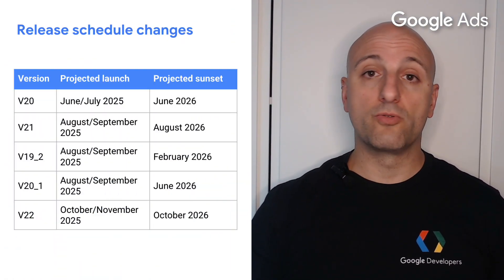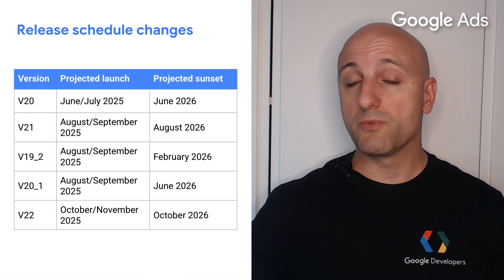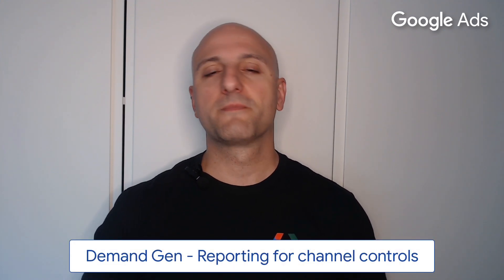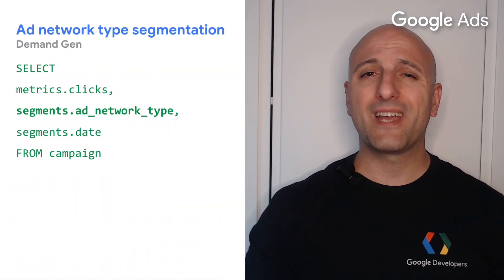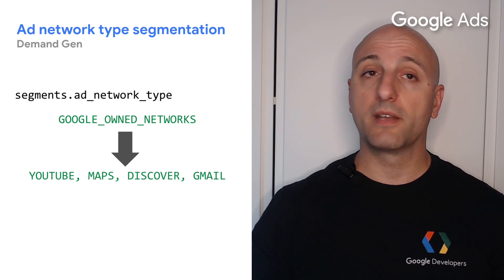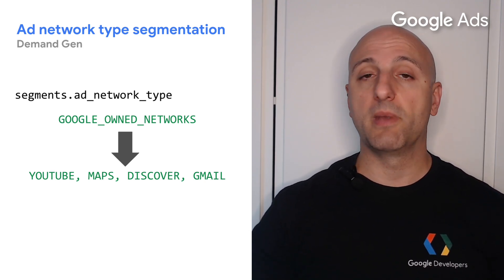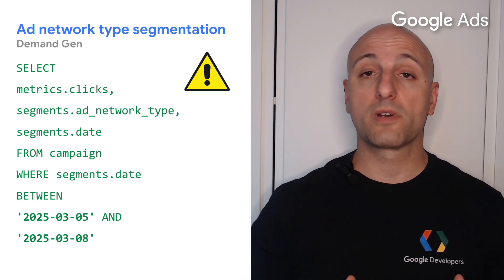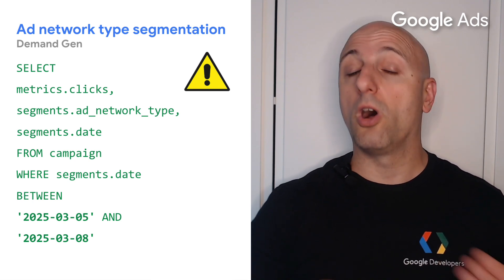What’s new in Google Ads API v20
Resources:
Google Ads API release schedule update:
V20 Announcement: TODO

Chapters:
00:00: Introduction
00:43: Google Ads API release schedule update
01:06: Demand Gen ad_network_type reporting
02:29: Platform comparable conversions
03:00: Campaign-level negative keywords for PMax